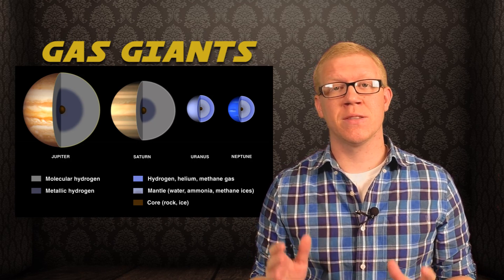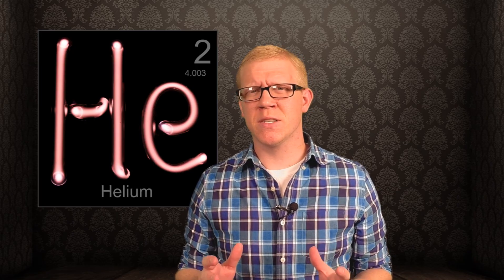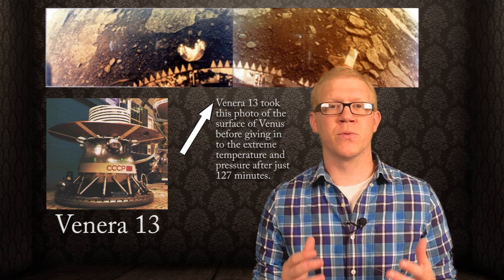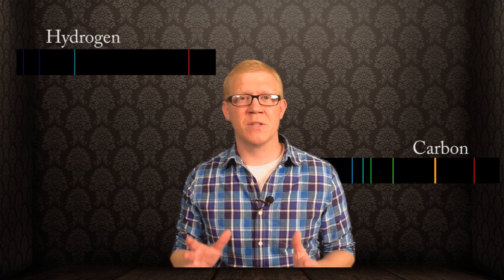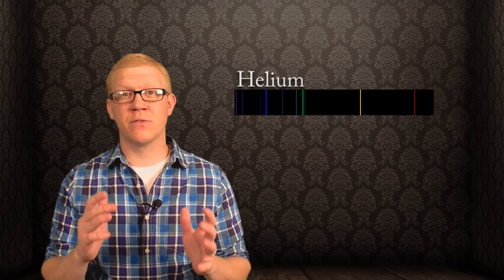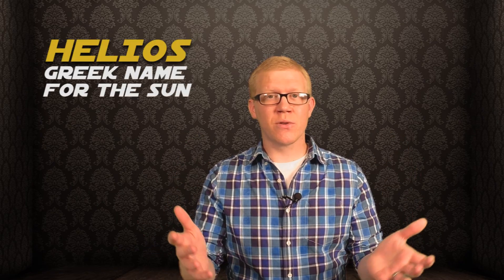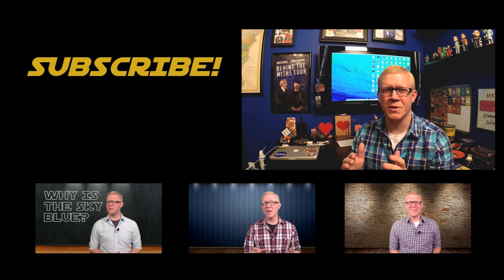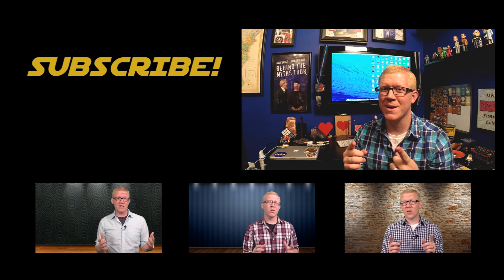How Do Scientists Know What Planets And Stars Are Made Of?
Ever wonder how scientists know what the other planets and stars are made of without ever having been to them? Well did you know that each of the elements have their own unique "fingerprint"? Learn how these "fingerprints" are studied and used to determine the composition of astronomical objects.